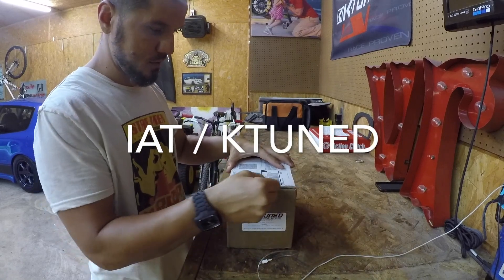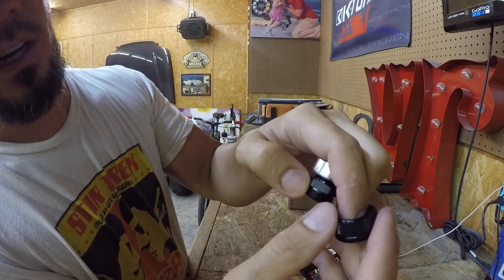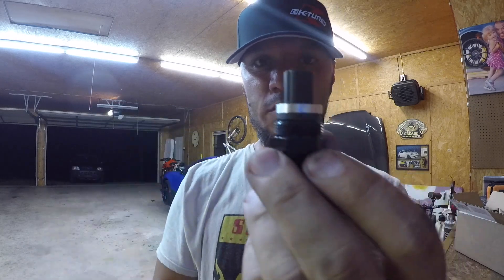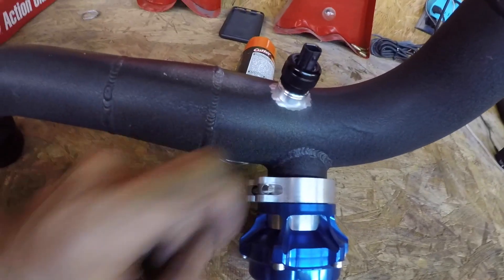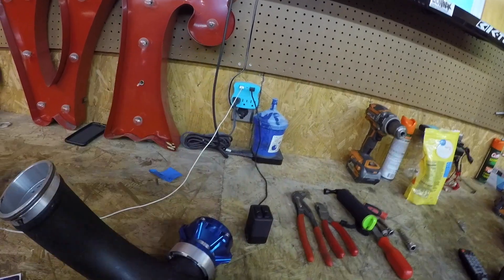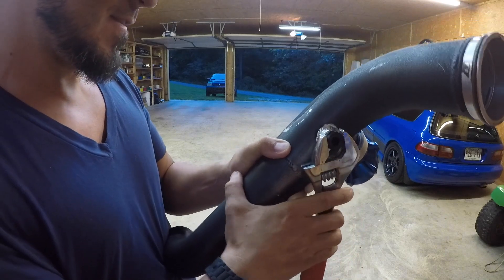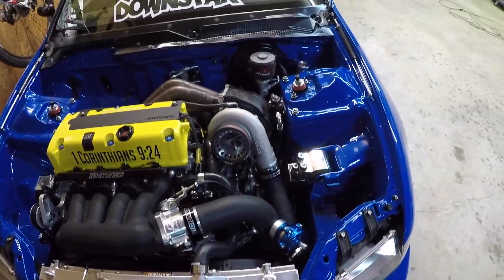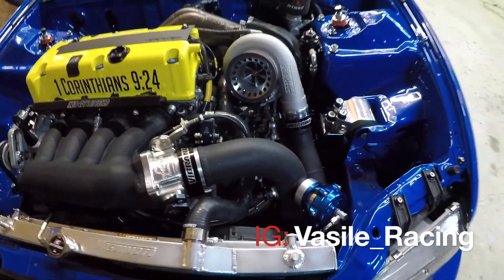ktuned IAT sensor fitting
Car been boosted you just got to make sure that there is not ends lose on the charge pipe, the fitting from Ktuned compression type helps with not boost leake and having the right temp reading inside the charge pipe... thanks to Ktuned for awesome product as always